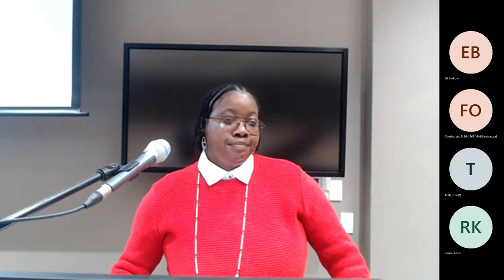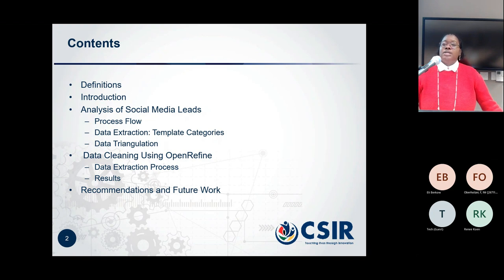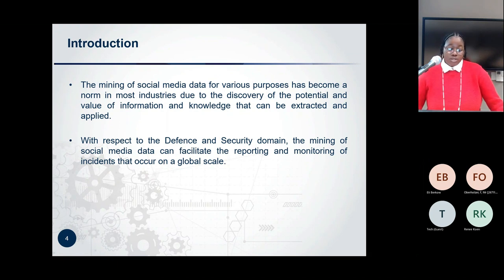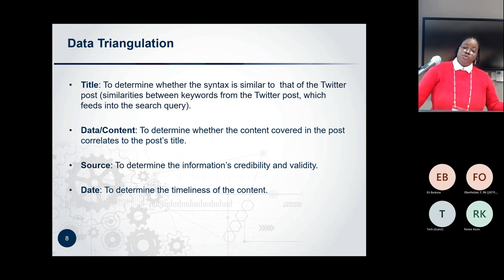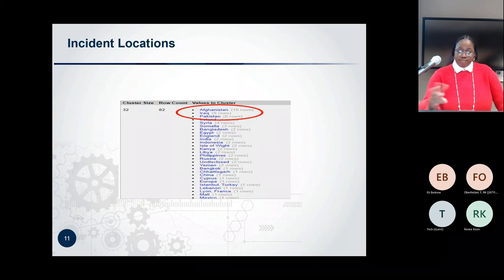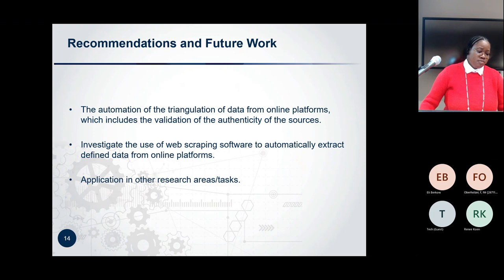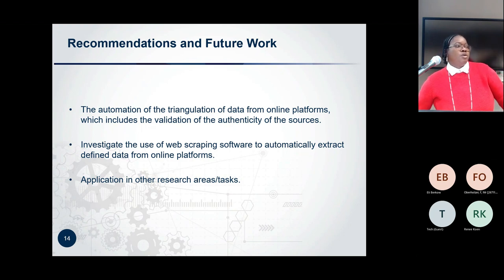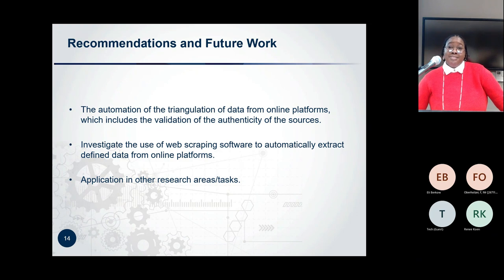ORSSA2022 Parallel Session 7 - Data science and learning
Matshidiso Marengwa -  Data Cleaning using OpenRefine: A Case of Blast Incidents and Explosives Research Data Extraction from Social Media Platforms.